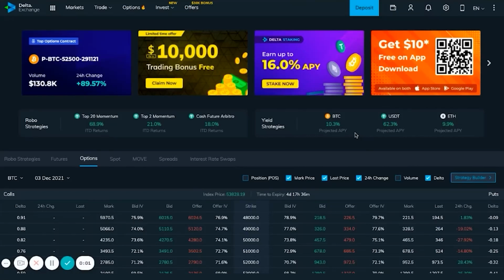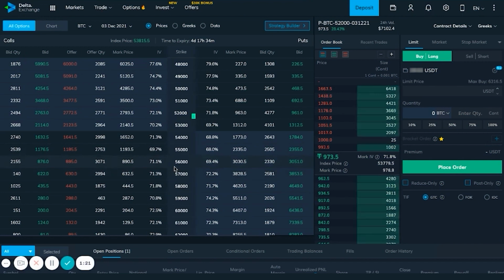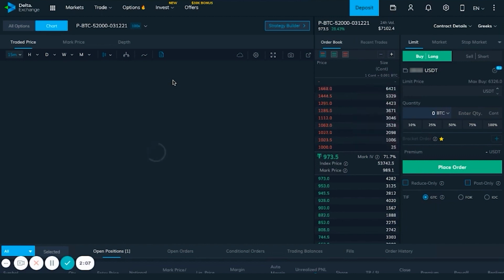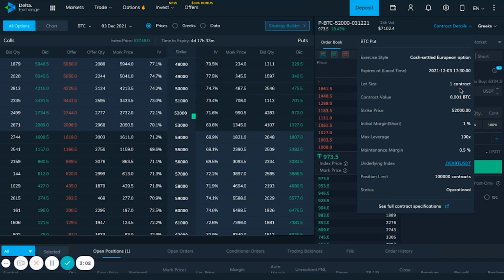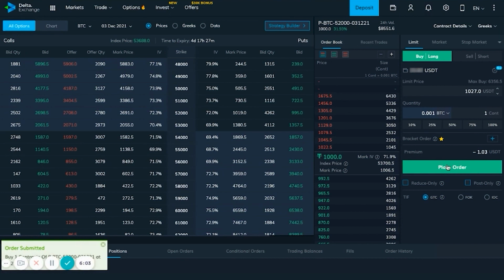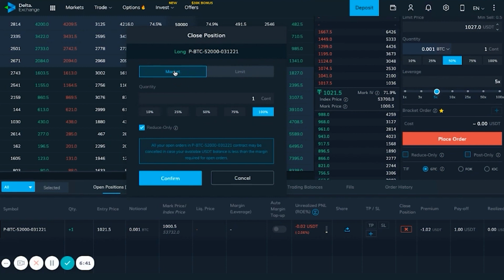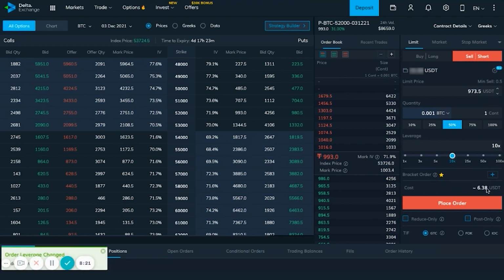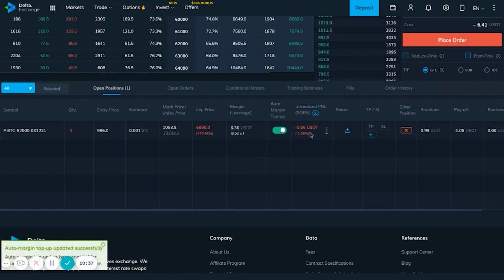Delta Exchange Options Walkthrough - Desktop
Trading Crypto options on Delta Exchange is a breeze. We offer options on 9 underlyings that include BTC, ETH and top altcoins like SOL and BNB. In this video, we provide a quick overview of options trading on Delta.